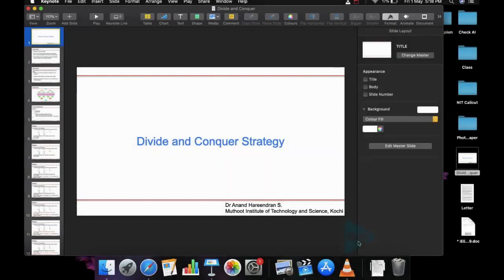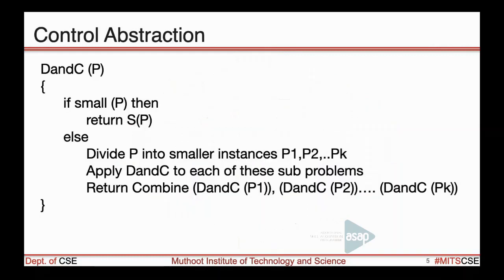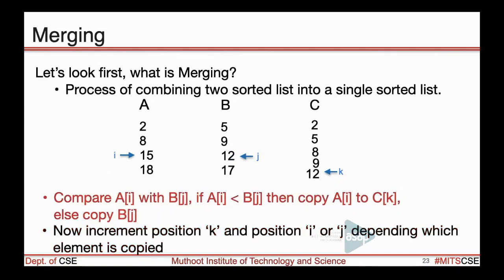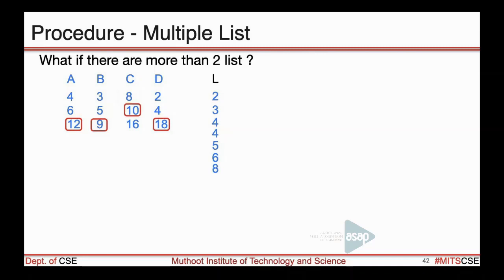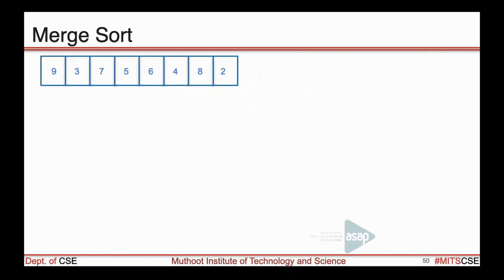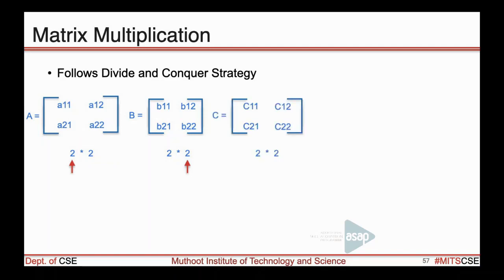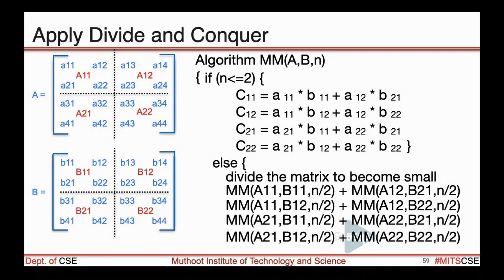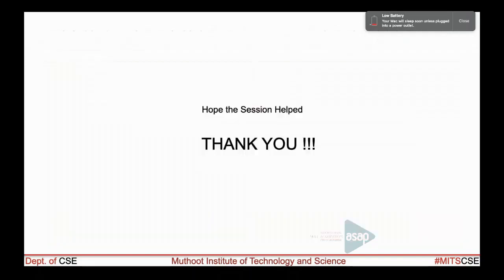Design & Analysis of Algorithms Module-4 Part-2 | CS302 S6 CSE Online Class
𝐂𝐨𝐦𝐩𝐮𝐭𝐞𝐫 𝐒𝐜𝐢𝐞𝐧𝐜𝐞 𝐄𝐧𝐠𝐢𝐧𝐞𝐞𝐫𝐢𝐧𝐠 𝐒𝐞𝐦𝐞𝐬𝐭𝐞𝐫: 𝟔 𝐒𝐮𝐛𝐣𝐞𝐜𝐭: 𝐃𝐞𝐬𝐢𝐠𝐧 & 𝐀𝐧𝐚𝐥𝐲𝐬𝐢𝐬 𝐨𝐟 𝐀𝐥𝐠𝐨𝐫𝐢𝐭𝐡𝐦 𝐌𝐨𝐝𝐮𝐥𝐞: 𝟒 𝐓𝐨𝐩𝐢𝐜: 𝐃𝐢𝐯𝐢𝐝𝐞 & 𝐂𝐨𝐧𝐪𝐮𝐞𝐫 𝐒𝐭𝐫𝐚𝐭𝐞𝐠𝐲 𝐒𝐞𝐬𝐬𝐢𝐨𝐧 𝐛𝐲: 𝐃𝐫 𝐀𝐧𝐚𝐧𝐝 𝐇𝐚𝐫𝐞𝐞𝐧𝐝𝐫𝐚𝐧 𝐒, 𝐇𝐞𝐚𝐝 𝐨𝐟 𝐃𝐞𝐩𝐭, 𝐃𝐞𝐩𝐭 𝐨𝐟 𝐂𝐨𝐦𝐩𝐮𝐭𝐞𝐫 𝐒𝐜𝐢𝐞𝐧𝐜𝐞 𝐄𝐧𝐠𝐢𝐧𝐞𝐞𝐫𝐢𝐧𝐠, 𝐌𝐮𝐭𝐡𝐨𝐨𝐭 𝐈𝐧𝐬𝐭𝐢𝐭𝐮𝐭𝐞 𝐨𝐟 𝐓𝐞𝐜𝐡𝐧𝐨𝐥𝐨𝐠𝐲 & 𝐒𝐜𝐢𝐞𝐧𝐜𝐞, 𝐄𝐫𝐧𝐚𝐤𝐮𝐥𝐚𝐦.